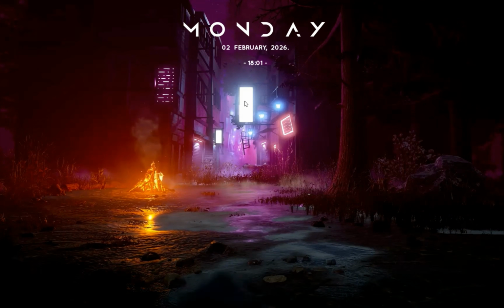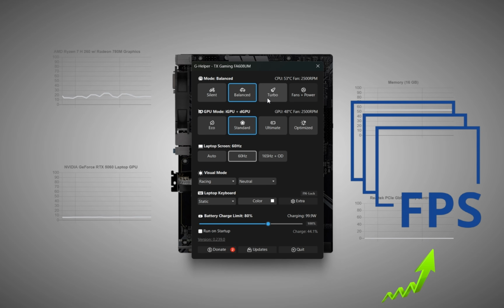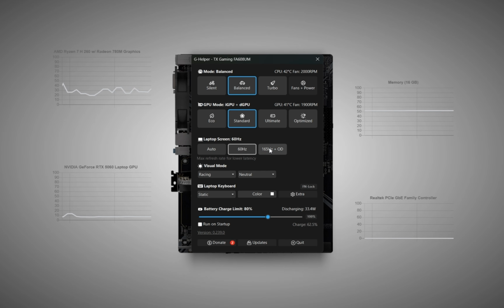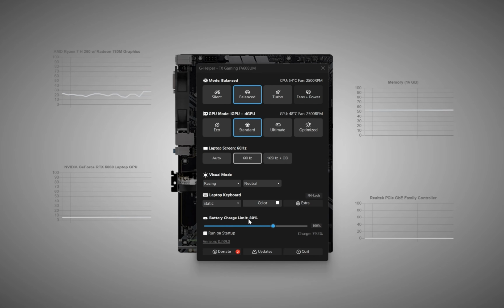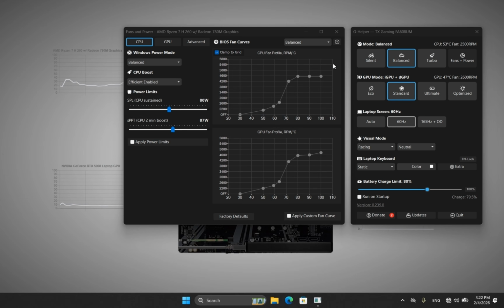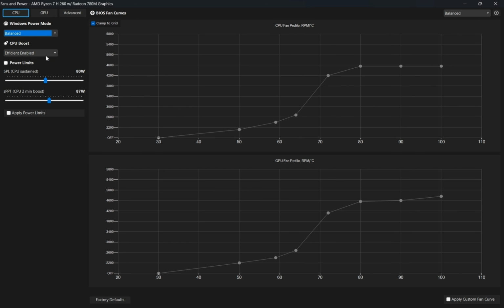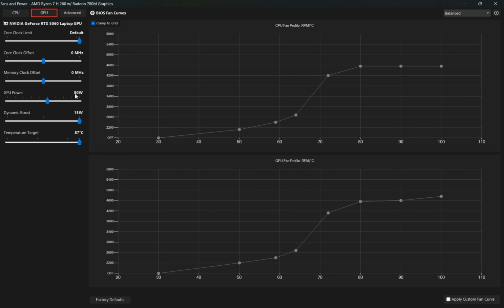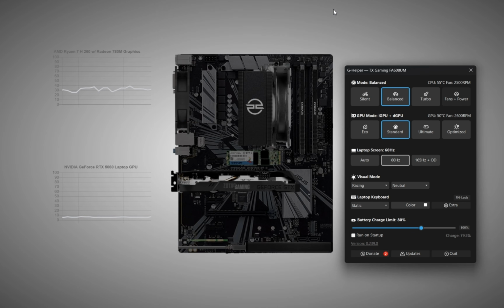G-helper Complete Overview for Asus gaming Laptops- (2026)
in this video i provided a general overview about g-helper program that was made as a replacement of armouy crate program.

Chapters:
00:00 Intro
00:10: Disable Armoury Crate services before using g-helper
01:27: Control Cpu fans
03:01: Choose which to use, iGPU or dGPU
04:20: Laptop refresh rate
05:37: Laptop RGB
06:29: Laptop charge limit
06:56: Intro to fans and power
10:00: CPU settings in fans + power
11:27: GPU settings in fans + power
13:11: Advanced options ( fans + power )
13:46: Extra features and updating g-helper